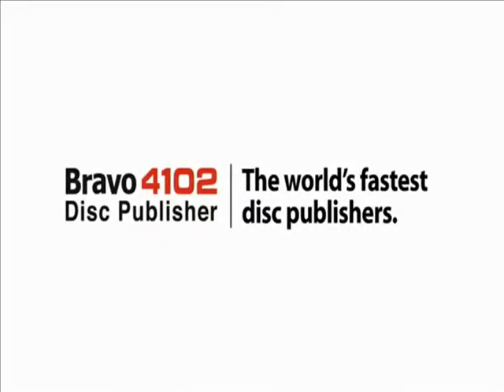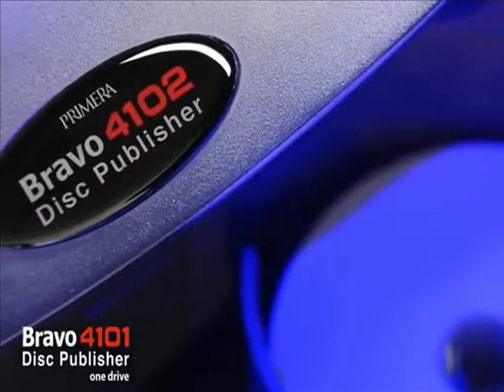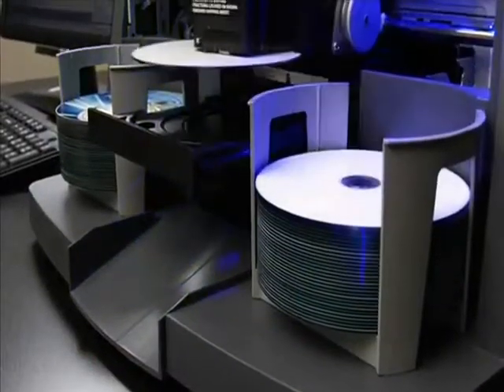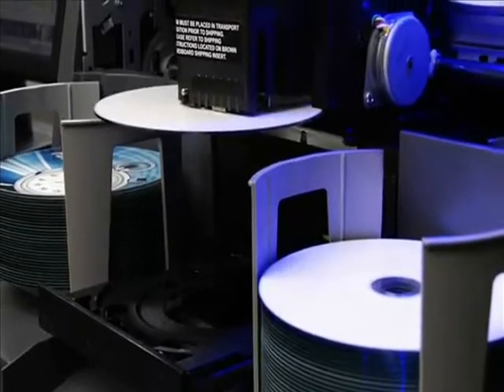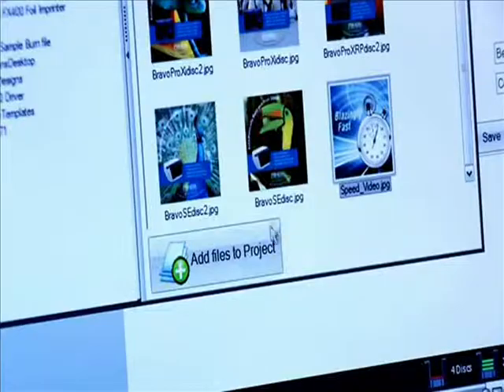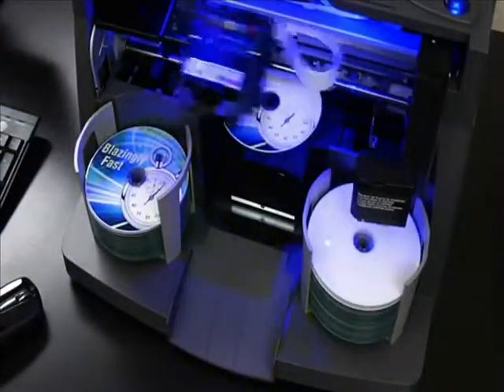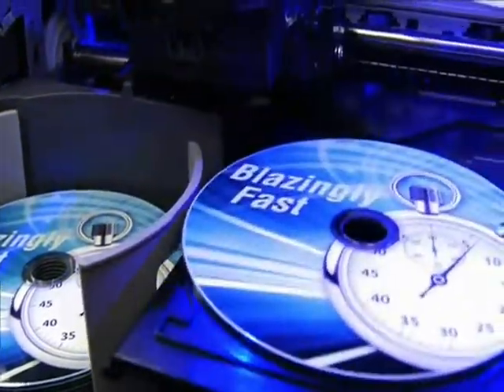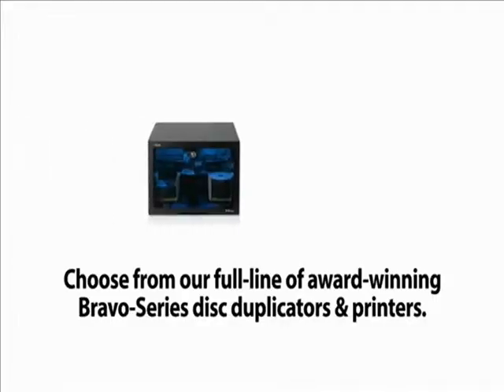Primera Bravo 4100 Series DVD Duplicator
Primera's Bravo 4100-Series DVD Duplicator and Printers are the fastest desktop disc printers and publishers in the world. It takes just six (6) seconds to print each disc with 100% coverage in near-perfect quality. Features include separate ink cartridges for Cyan, Magenta, Yellow and Black (CMYK), up to 4800 dpi color inkjet printing and feature-rich burn and print software.